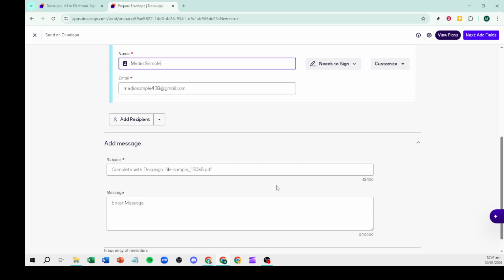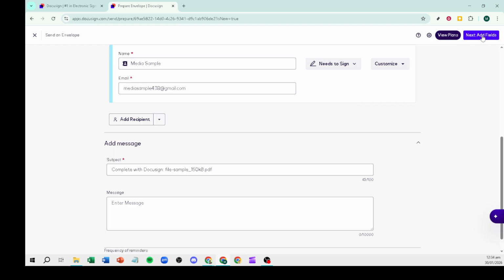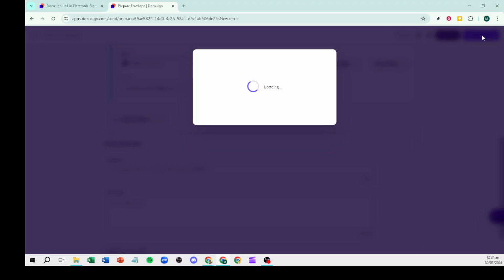How to Use Docusign Witness Docusign Tutorial [Full Guide 2026]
In today's video we cover: use docusign witness, docusign witness tutorial 2026, how to add witness in docusign step by step, docusign witness signing process guide, docusign witness requirement explained, docusign legal document witness tutorial, docusign envelope setup for witness, docusign roles and permissions tutorial, docusign business workflow guide, docusign tips and tricks, docusign beginner guide, docusign full guide 2026, docusign document signing tutorial, docusign compliance and verification guide, docusign training video, electronic signature witness process, docusign advanced signing workflow tutorial